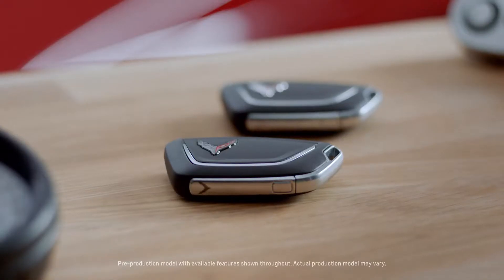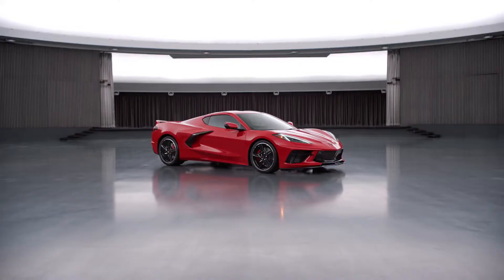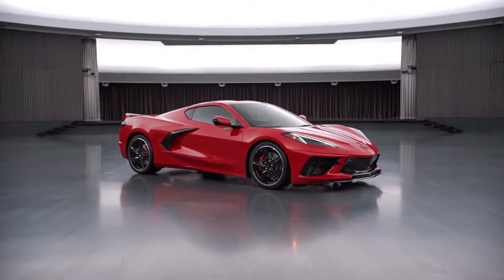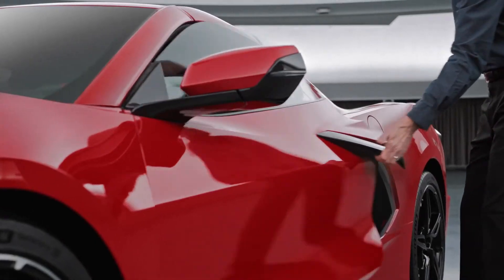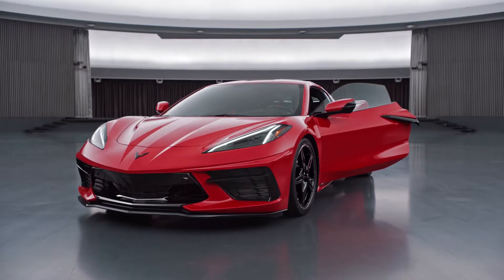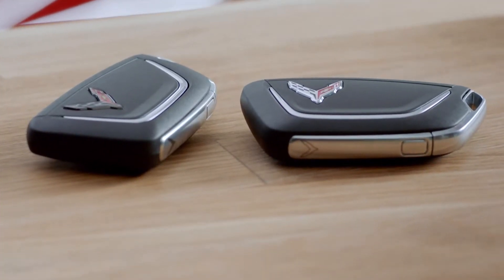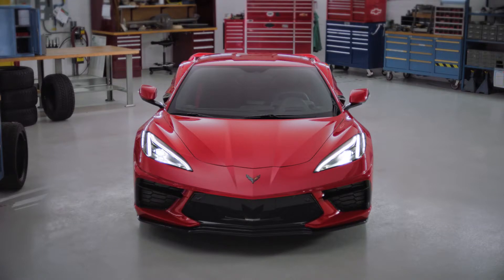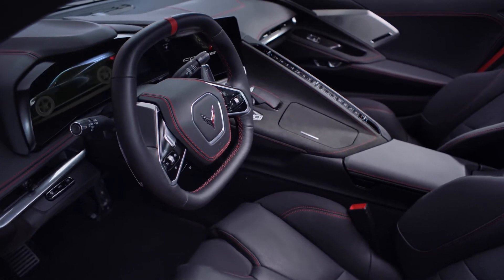2020 Corvette Key Fob Capabilities